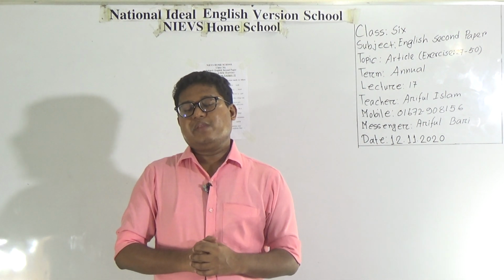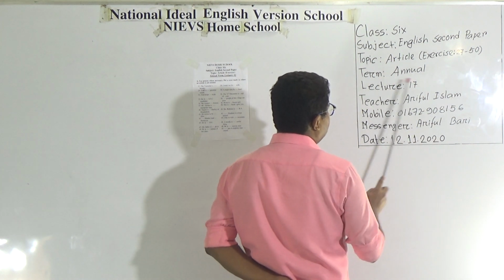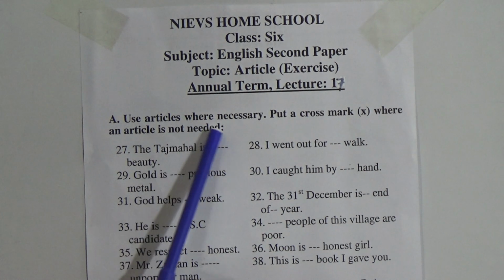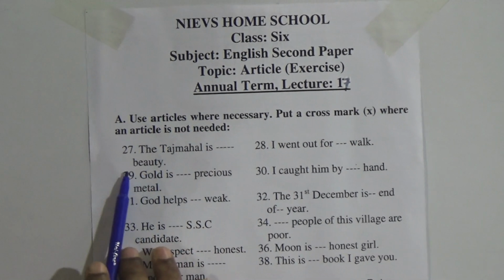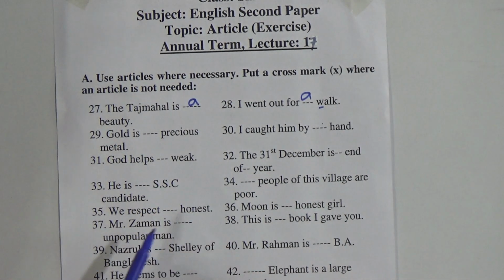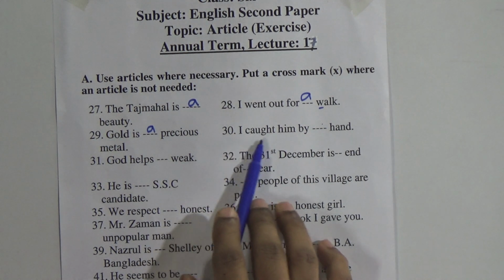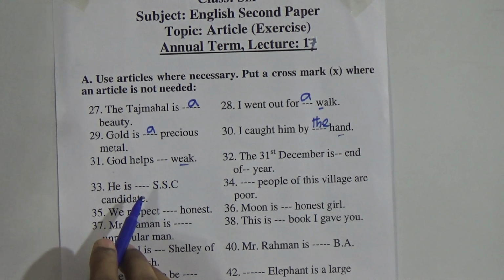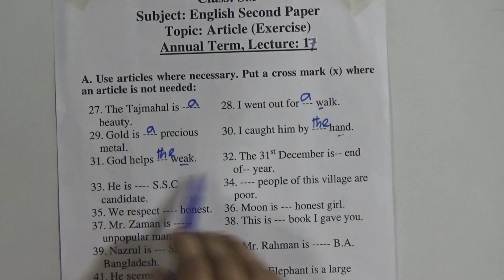Class: Six, Subject: English 2nd Paper (Lecture- 17), Topic: Article (Exercise: 27-50)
Annual Term
Class: Six
Subject: English 2nd Paper (Lecture- 17)
Topic: Article (Exercise: 27-50)
Teacher: Ariful Bari